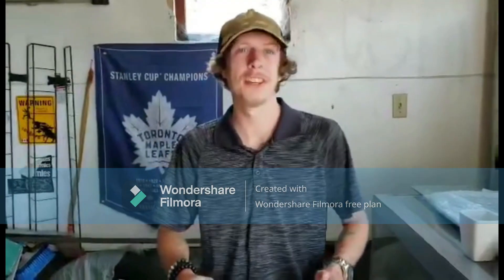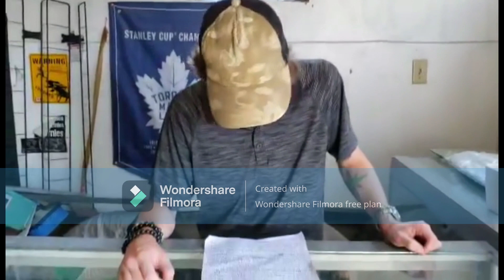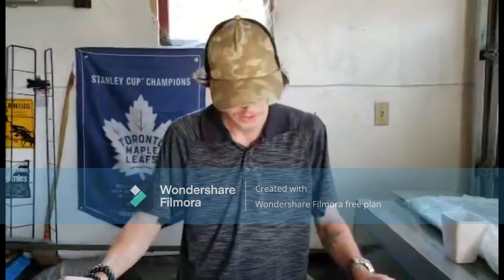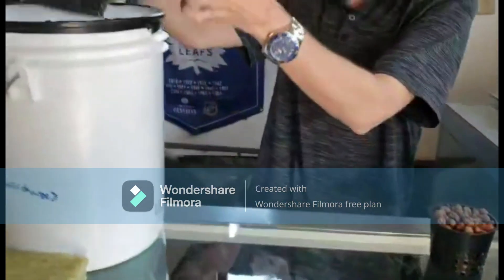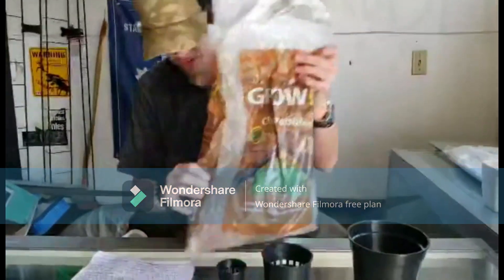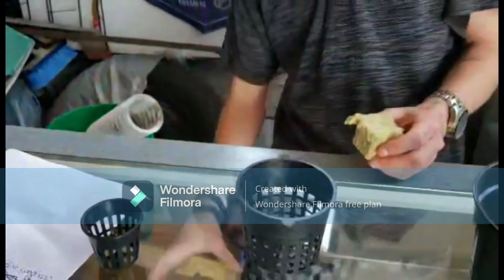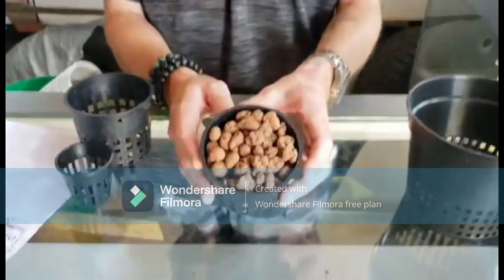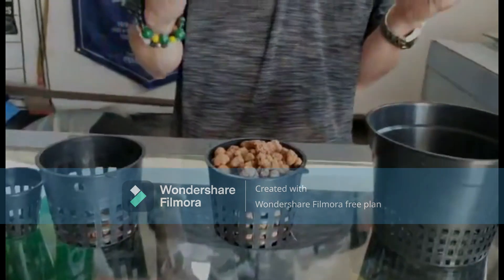Aquaponics Part 1-(DWC)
Matterials:
2inch Net-Pods
Clay Pebbles
Rockwool Cubes